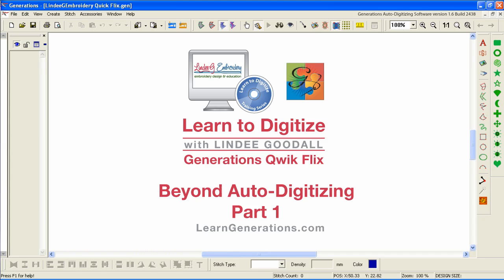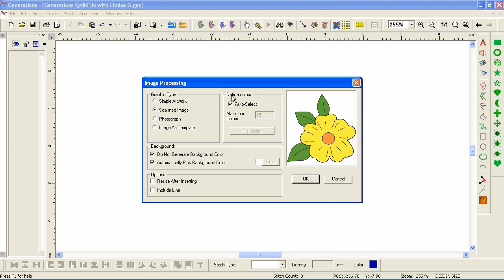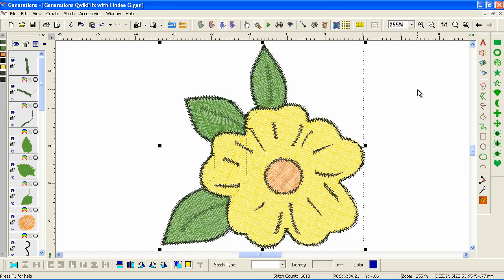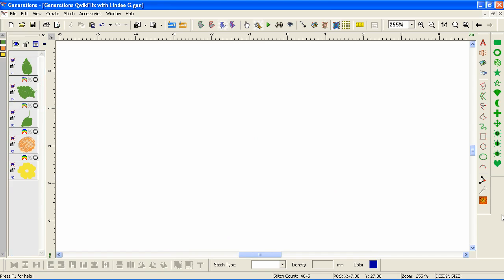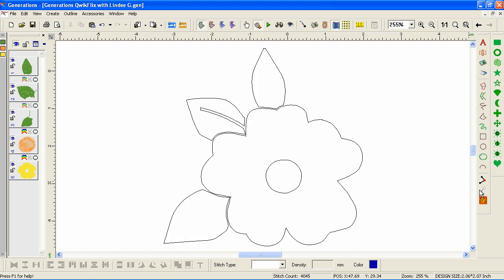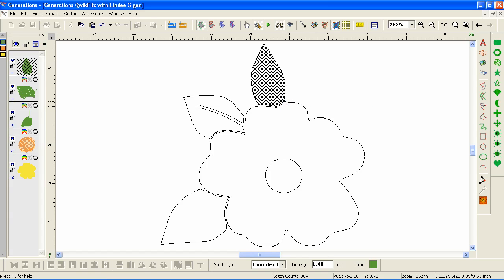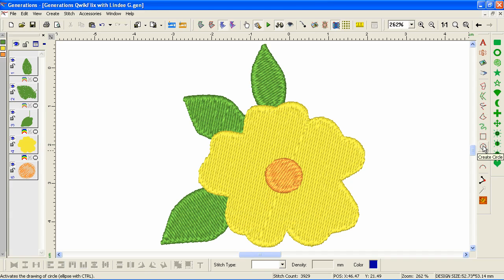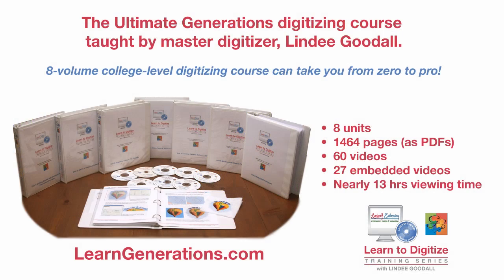Auto-Digitizing & Beyond- Part 1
Part 1 demonstrates auto-digitizing a simple image and beginning the modification/editing process.